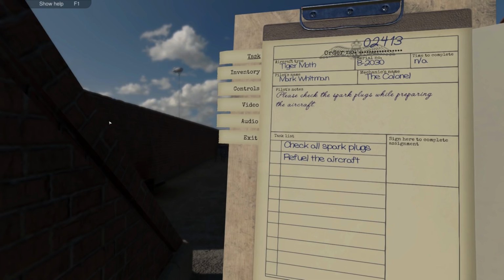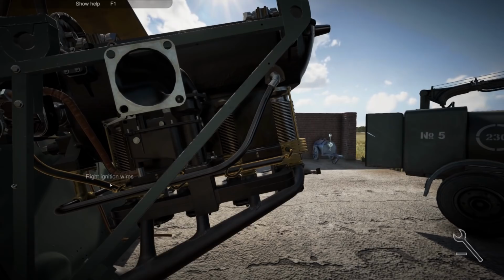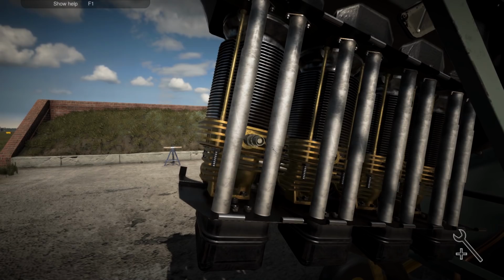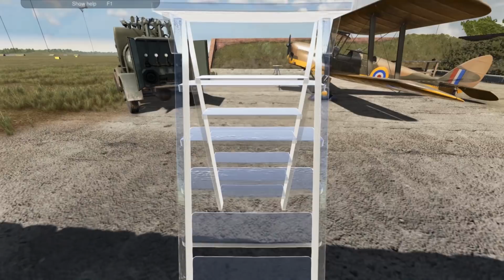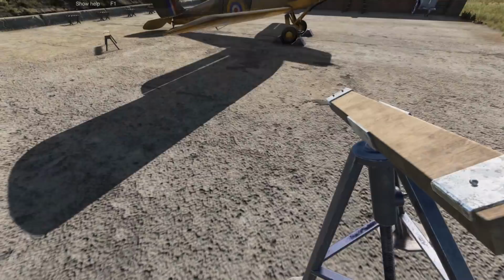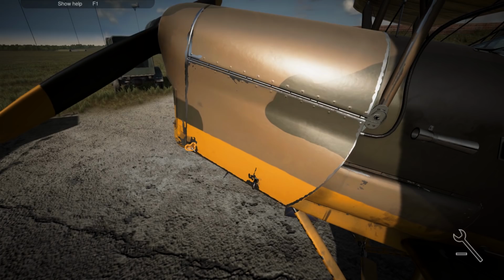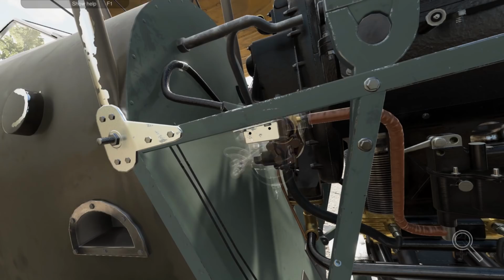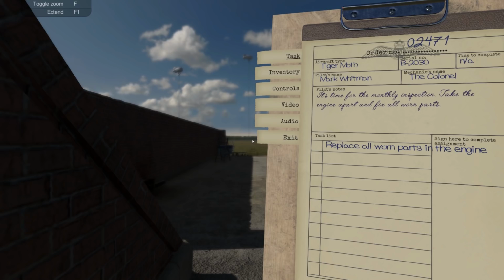Gradually Losing My Cool | Plane Mechanic Simulator Gameplay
This is MAN vs LADDER is the game that lets you become a mechanic, for planes. A plane mechanic. This is that simulator. Yes.

I received this game for free because I make videos about games like this. So here's a video about a game that is not only like this, it is this.

Have some blurb!

Plane Mechanic Simulator puts you in a role of an RAF ground crew technician at the start of the Battle of Britain. You will face various tasks ranging from simple refueling to engine repairs and gun harmonization. In order to bring you the best possible experience we have meticulously recreated 3 legendary British aircraft of that era:

Supermarine Spitfire Mk.1
De Havilland Tiger Moth
De Havilland Mosquito

Plane Mechanic Simulator offers 81 missions, almost 800 parts to tinker with and an unprecedented attention to detail.

The game also features a unique campaign where you are assigned to a specific squadron with your own machine and pilot. Make a mistake and he might not return from a mission. Perform well and he will become an ace.